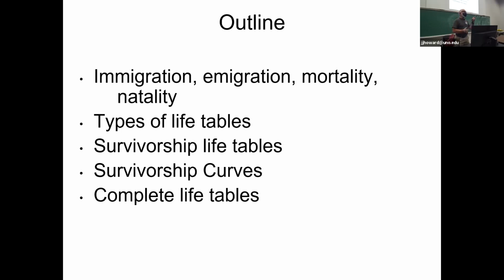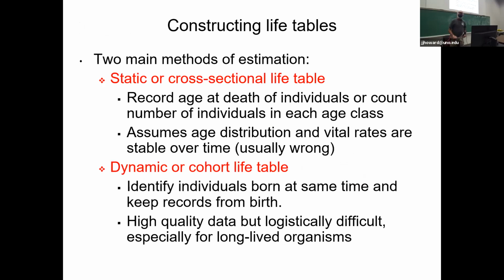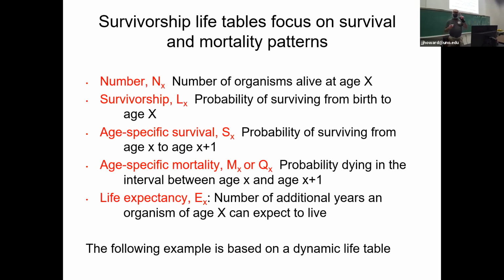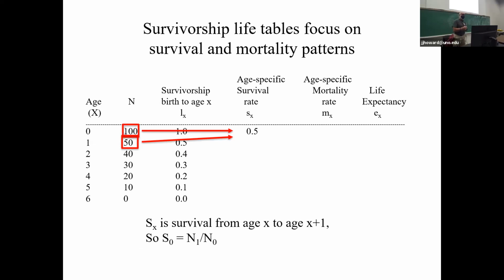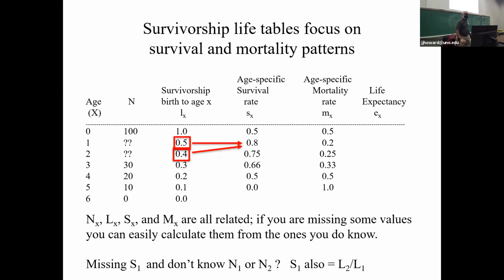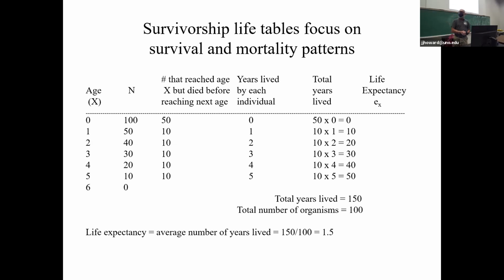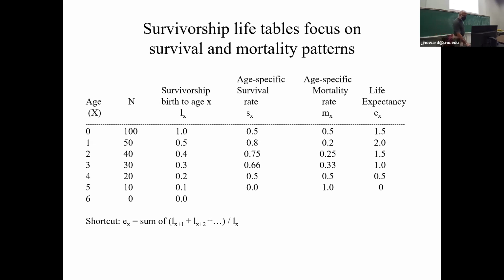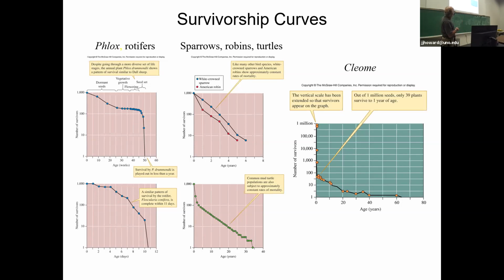September 24 Demography 1